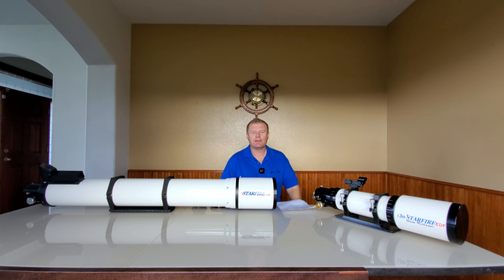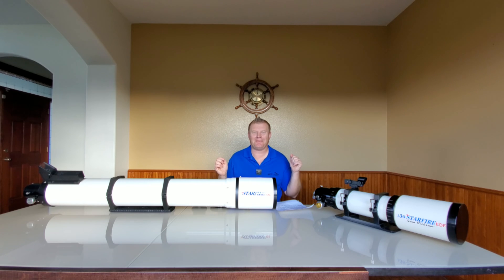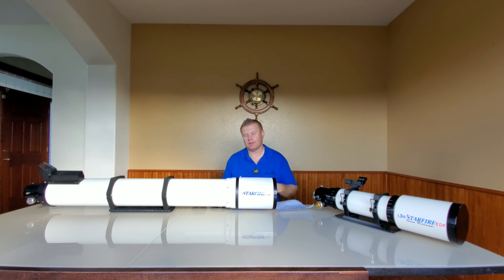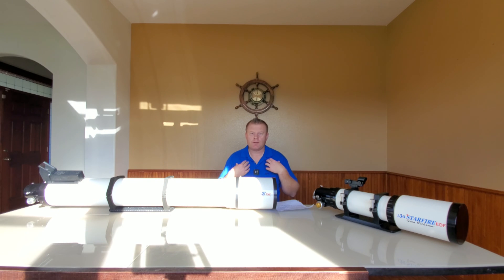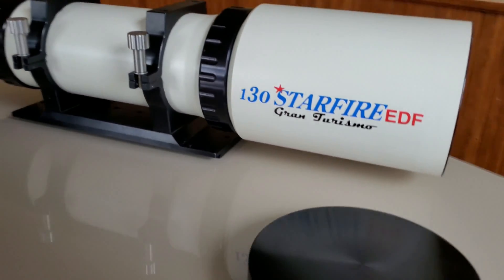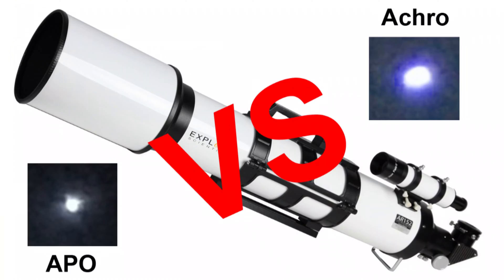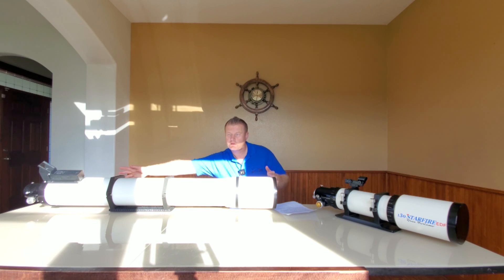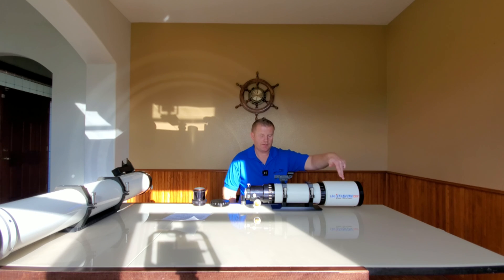Astro-Physics APO Telescopes!!! Why are AstroPhysics scopes the Best / Most Desirable in the WORLD?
This video is a brief overview of what gives Astro-Physics APO refractors their legendary status and what sets them above the rest of APO's. How legendary? Watch to find out!

Reply form Karen at AstroPhyosics:
"Hey Vlad,
Great video and thank you for the nice comments.  One slight correction - we've never powder-coated a scope.  Your 130EDF (like all of our newer scopes) are painted with a pebble finish.
Congrats on your new 155EDF!
Karen Christen (yes, he's my Dad)
Astro-Physics" - Very cool, I appreciate the time for the reply from Karen! Sorry to my viewers for this incorrect piece of info in the video on the scope finish. Really looks like powder coat to me;)